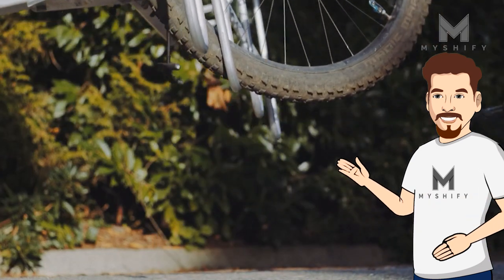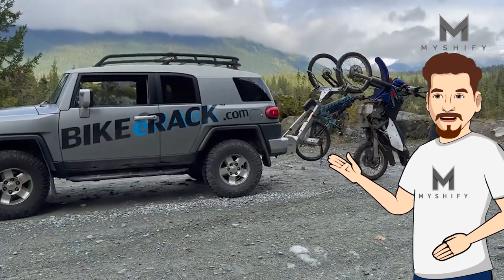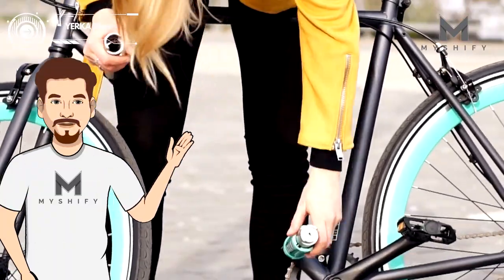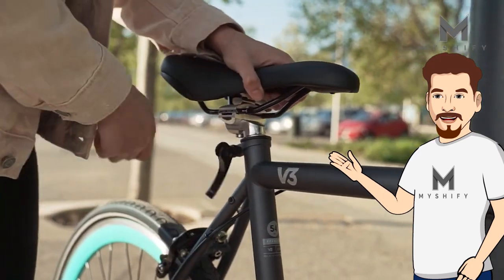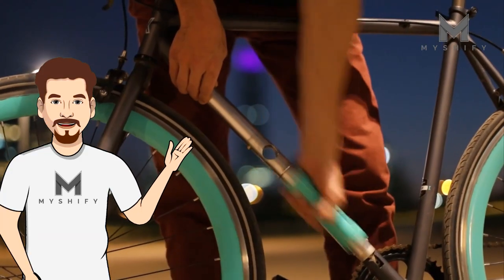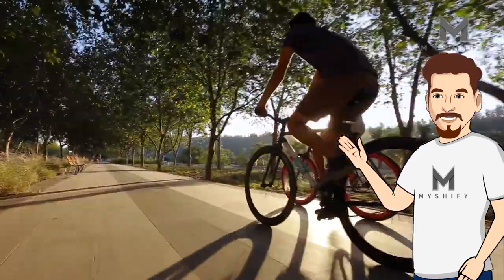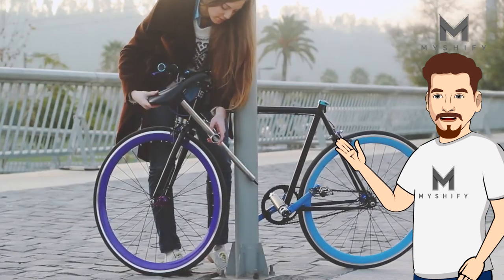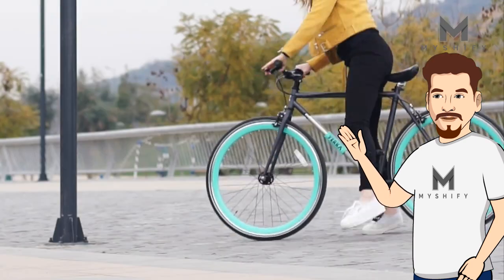Revolutionary Bike Innovations: eRack Loader, Yerka V3 Locking Frame & Parkis Bicycle Lift!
🚲 Gear up for a mind-blowing cycling experience with these 3 game-changing bicycle innovations! 🌟 In this thrilling compilation, we showcase the Bike eRack motorized solution for effortless bike loading, the ingenious Yerka V3 bicycle with a frame that doubles as its own lock, and the space-saving Parkis bicycle lift. Witness the future of cycling unfold as we explore the cutting-edge technology that's reshaping the way we ride. Don't miss this pedal-powered adventure into a world of biking breakthroughs! 🚴‍♂️💨